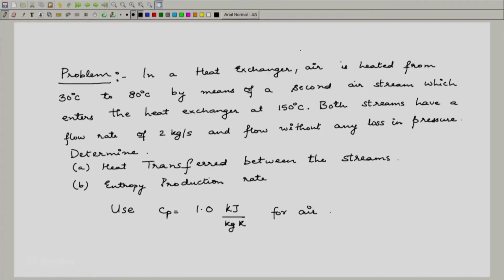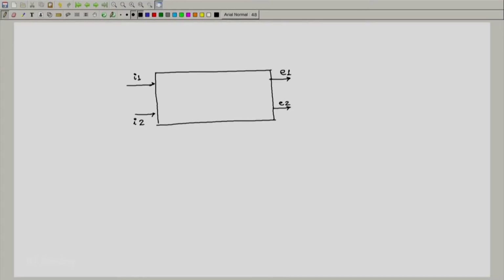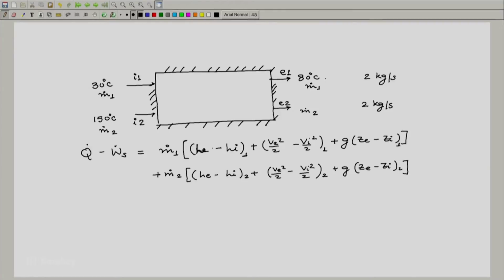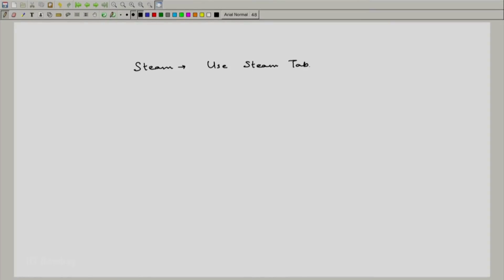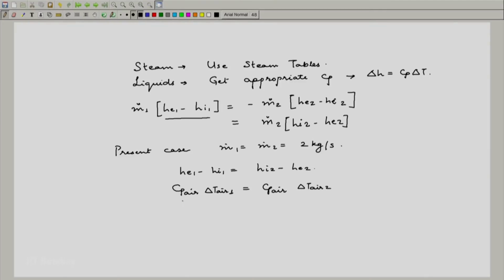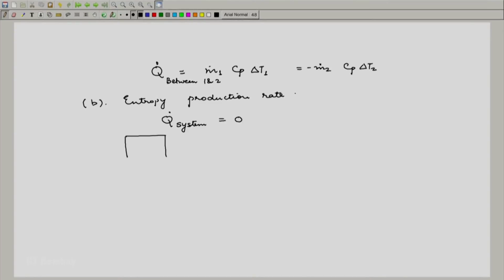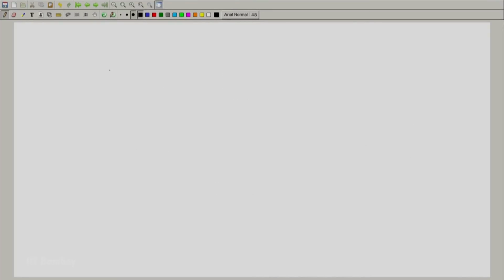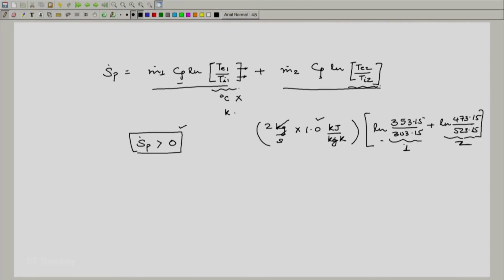ME209x S331 Exercise 11 Heat Exchanger IIT Bombay